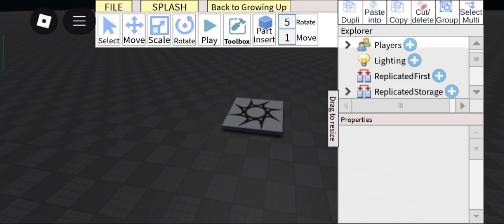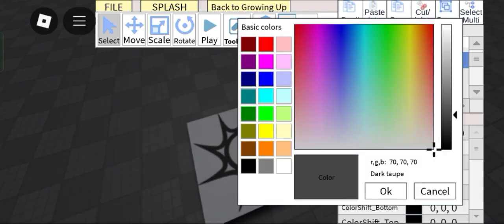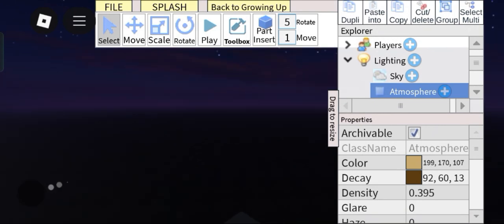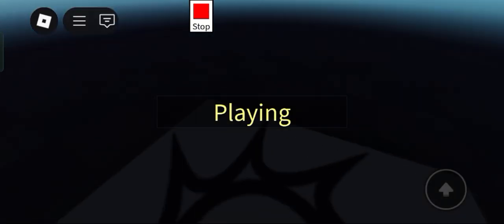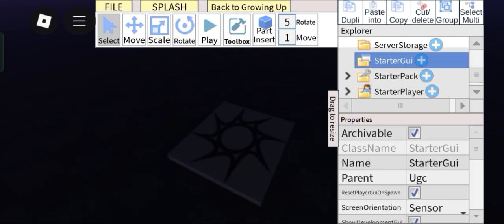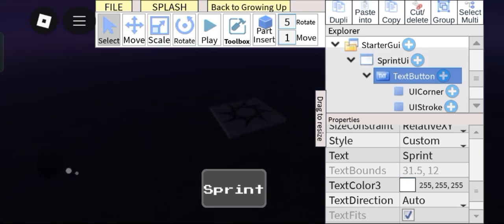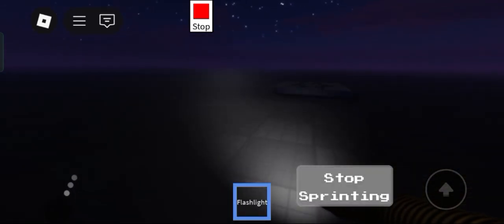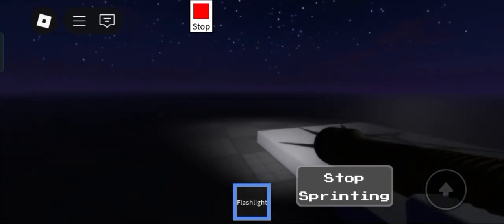How to make a realistic horror game in studio lite! #3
tags lololol